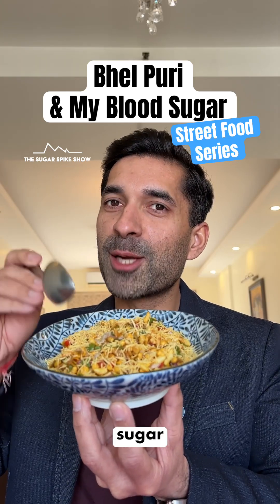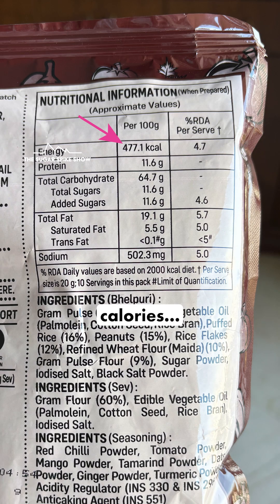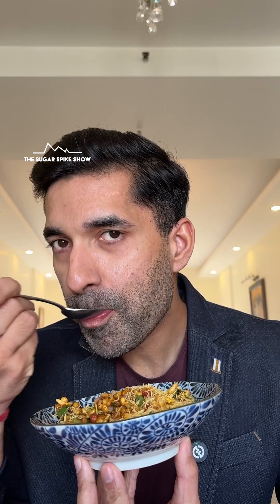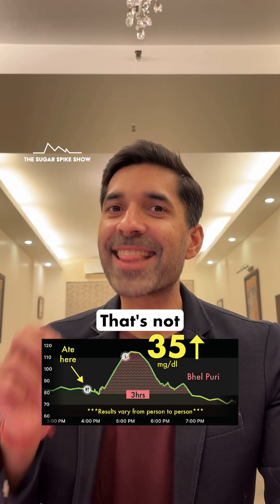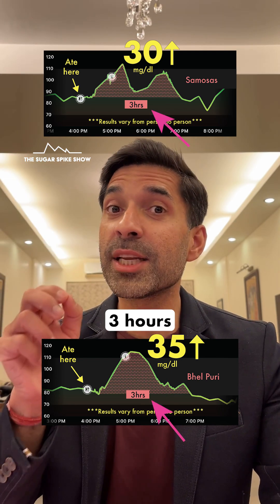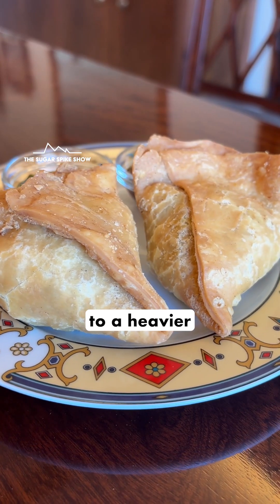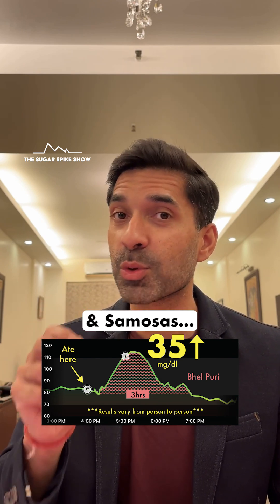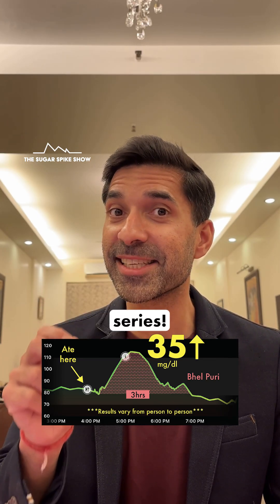EP133: Bhel Puri & My Blood Sugar Levels | Street Food Series - The Sugar Spike Show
In this Street Food Series, I want to try different types of the most commonly eaten foods across India, so that I can see the relative glucose spikes and glycemic load of each one. Once I know the relative impact, it’ll help making better, more informed choices.
Street Food Series Schedule:
#1: Vada Pav - DONE
#2: Aloo Samosas - DONE
#3: Bhel Puri - *TODAY*
#4: Jhal Muri (Dry Bhel)
#5: Chowmein (Veg Noodles)
#6: Pao Bhaaji
#7: Soya Cheap
#8: Chicken Tikka Roll
#9: Paneer Tikka Roll
#10: Matar Kulcha
#11: Chole Bhature
#12: Bombay Sandwich
*Please remember:* I am not a diabetic, and results can be different from person to person, especially for diabetics. My own results can vary a little from day to day. Ideally, each person should test food items on themselves. Glucose spikes, glycemic load, calories, quality of ingredients, & quantity of food eaten, all of these matter.
*Why I’m doing this if I’m not a diabetic:* Prevention is the best medicine. Research today shows that high blood sugar variability eventually leads to a variety of health issues among healthy people including diabetes, heart disease & obesity. Hence, it’s best to know how foods increase blood sugar relative to each other, so better decisions can be made.
My personal aim:
1. Blood sugar increase after eating = 30mg/dl or lower
2. Max. blood sugar level after eating = 140mg/dl
3. Range = Be within 70-120mg/dl for 90% of the day